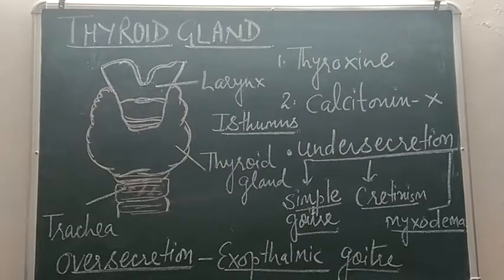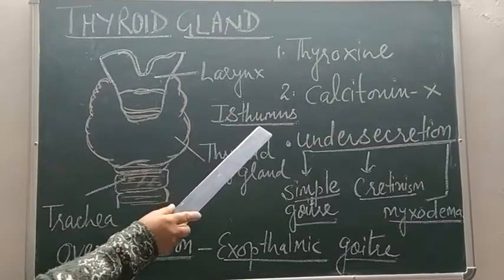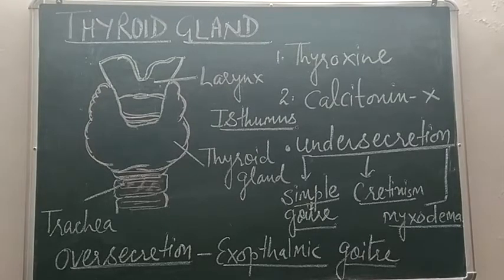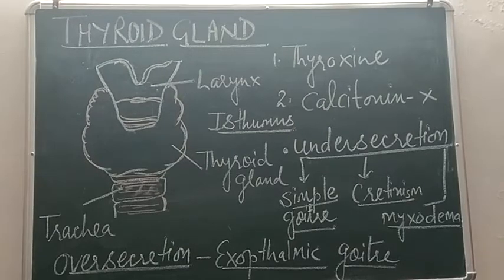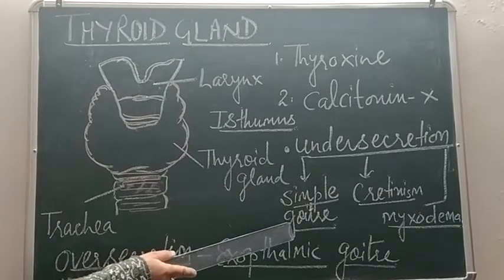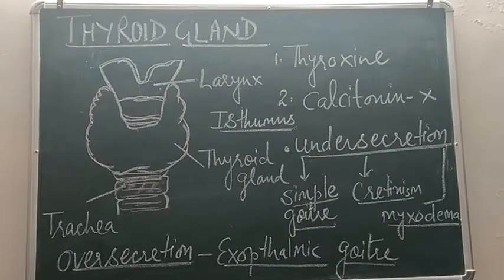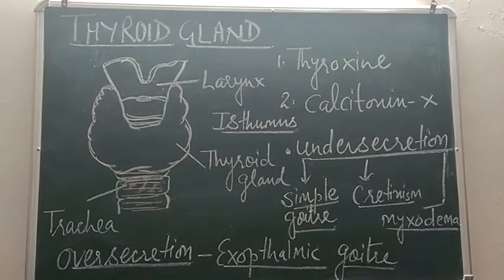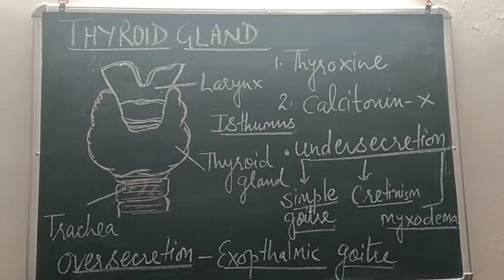CLASS 8 & 10 BIOLOGY - ENDOCRINE SYSTEM (Part 4)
TOPIC - ENDOCRINE SYSTEM (Part 4)